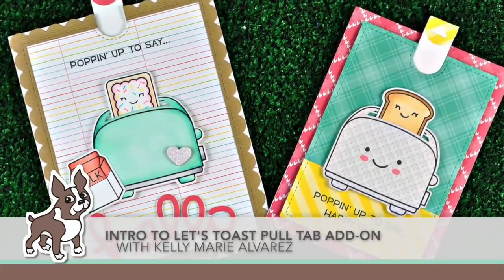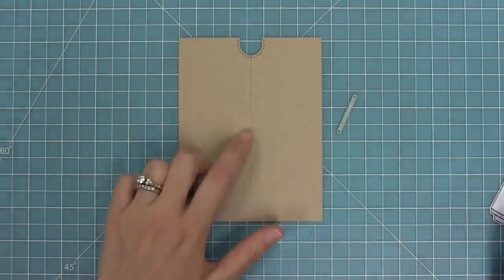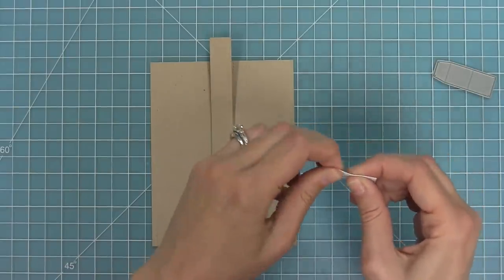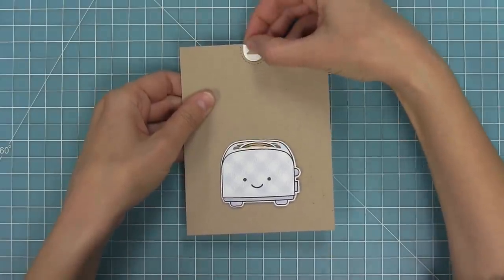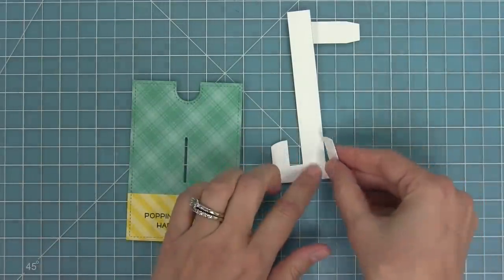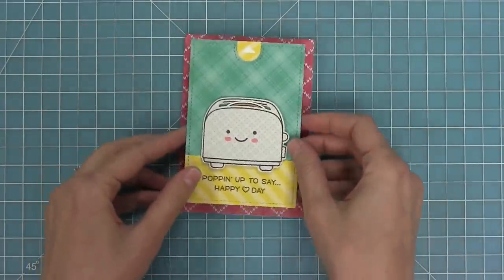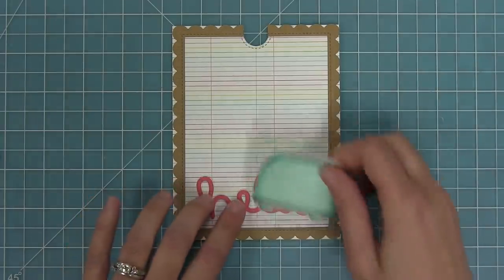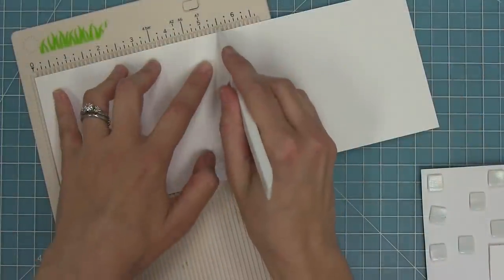Lawn Fawn Interactive Cards: Intro to Lets Toast Pull Tab Add On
Follow along as the always amazing Kelly-Marie Alvarez takes us through the BRAND NEW released "Let's Toast" set!

• Lawn Fawn LET'S TOAST PULL TAB ADD-ON Lawn Cuts LF1822

• Lawn Fawn MILK AND COOKIES Lawn Cuts Dies LF726

• Lawn Fawn SMALL STITCHED 4 BAR RECTANGLES Lawn Cuts LF1027

• Lawn Fawn STITCHED SCALLOPED RECTANGLE FRAMES Die Cuts LF1719

• Lawn Fawn REALLY RAINBOW 6x6 Inch Petite Paper Pack LF1655

• Lawn Fawn KNIT PICKY 6x6 Inch Petite Paper Pack LF1529

• Lawn Fawn WOODGRAIN Neutrals 8.5 x 11 Cardstock LF1751

• Lawn Fawn PIXIE DUST Sparkle 8.5 x 11 Cardstock LF1750

• Lawn Fawn BUBBLEGUM Premium Dye Ink Pad Fawndamentals LF1388

• Lawn Fawn BLACK LICORICE Premium Dye Ink Pad Fawndamentals LF868

• Lawn Fawn 3.5 Inch Acrylic ROUND Grip Block with Grid

• Tim Holtz Idea-ology DESIGN RULER Clear 12 Inch  TH92481

• 3M Scotch ROLL WHITE MASKING TAPE Post-It Adhesive 2650-W

• Scrapbook Adhesives 1/4 INCH 3D 308 WHITE FOAM Squares Adhesive 01612

• Fiskars 8 INCH BENT SCISSORS Premier Tide Blue Sparkle 05979